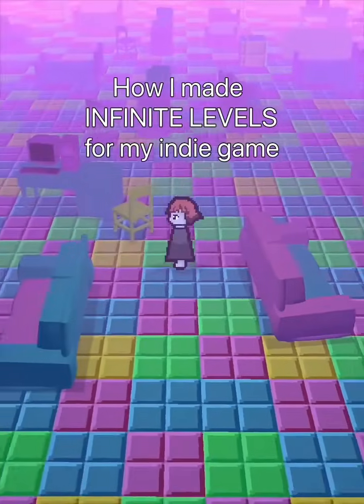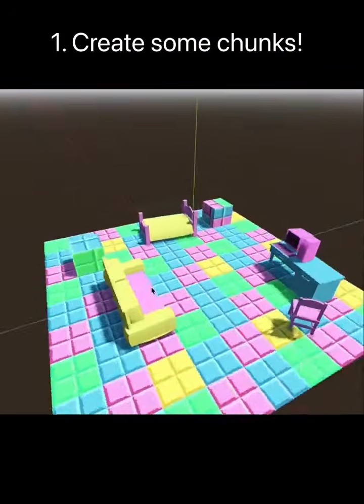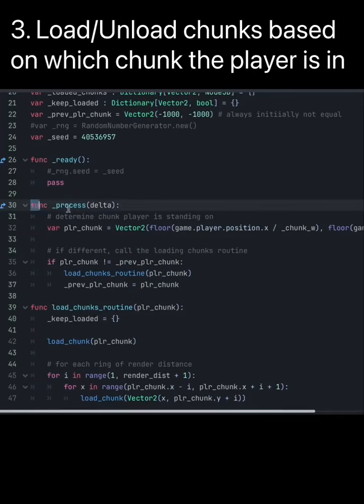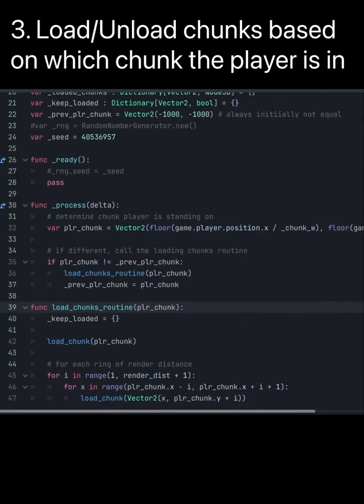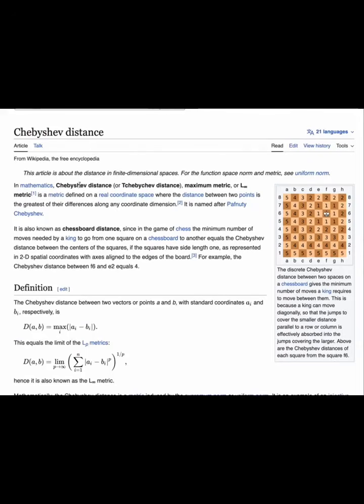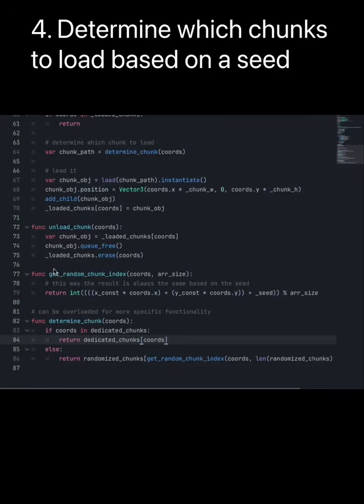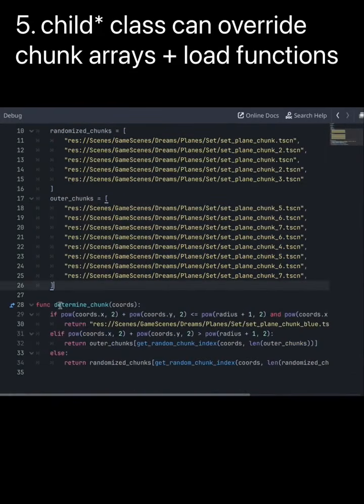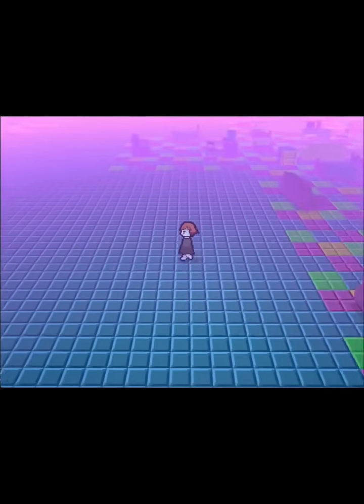infinite levels in my indie game